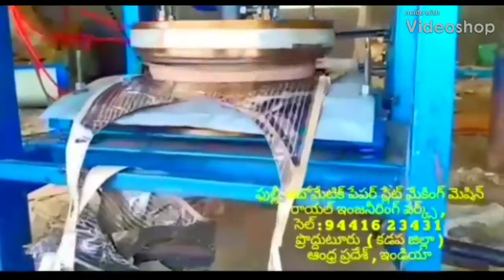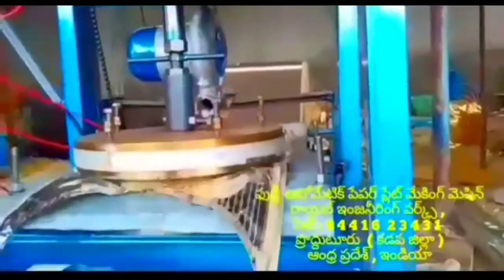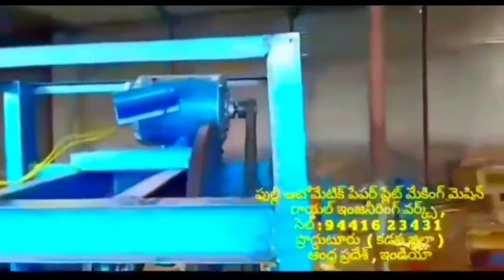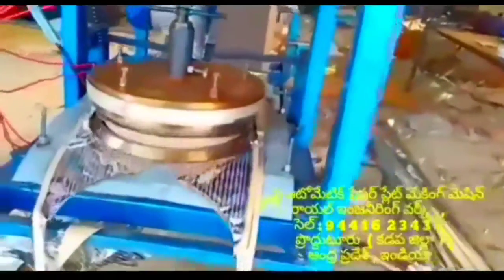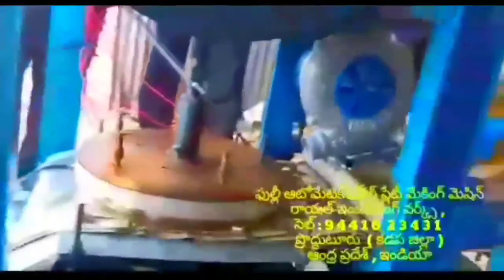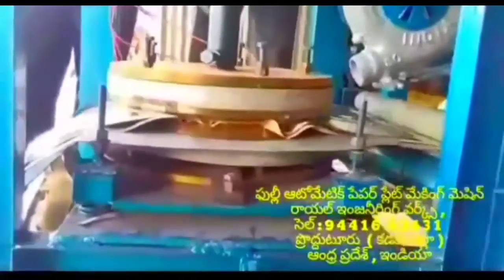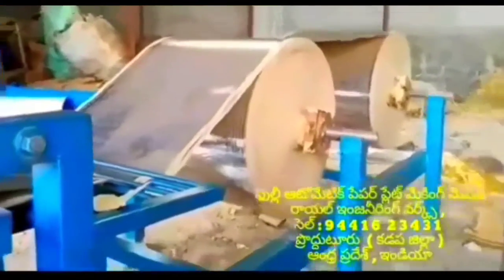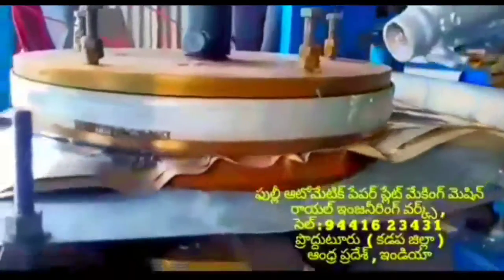Latest Paper plate making machine factory in proddatur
AUTOMATIC single die Paper plate making machine Video,Royal engg works paper plate, Royal engg works paper cup, Royal engg works paper plate raw material price cost, CONTACT NUMBER , Searches related to Automatic NON BUFFET paper plate making machine price, wahtsApp 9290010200, Paper plate making machine

FOR,
ROYAL engg works,
PRODDATUR,
KADAPA-DIST,
ANDHRA PRADESH